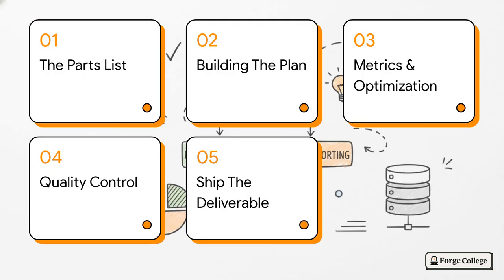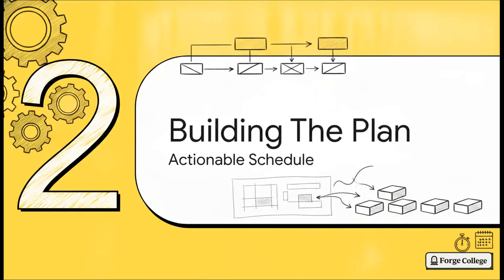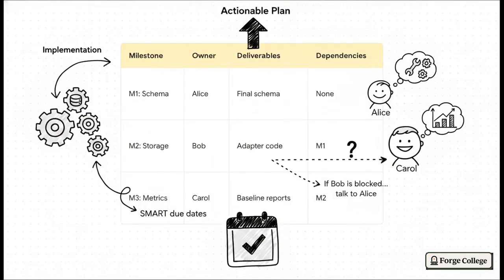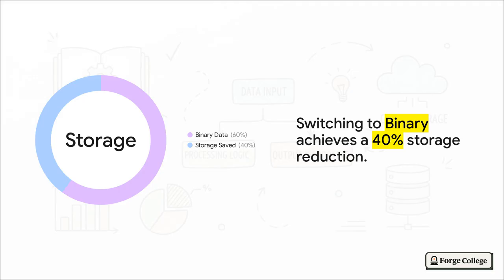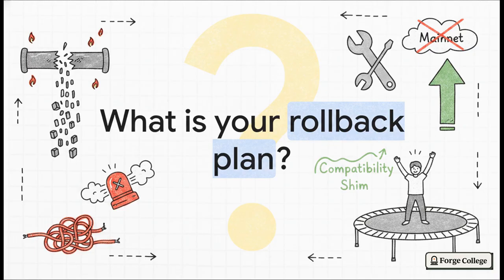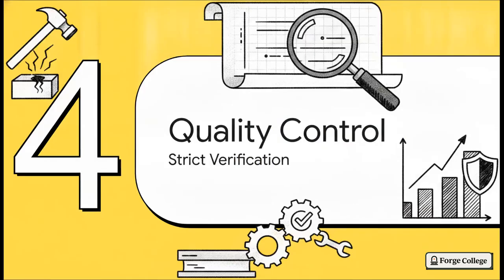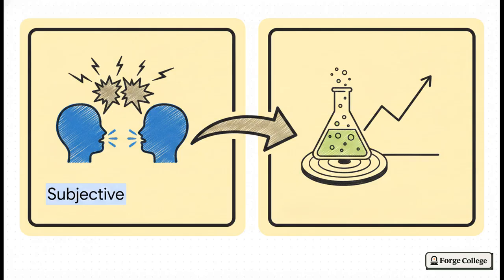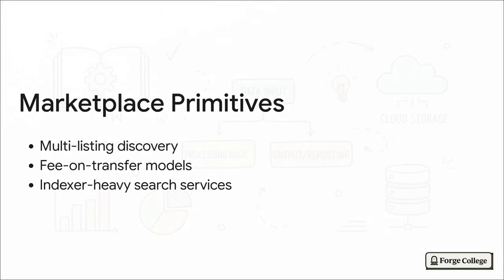Data Management Strategy Document for Solana dApps — Forge College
Ready to turn your data design artifacts into a single, review-ready strategy that guides implementation and post-launch evaluation? This lesson shows you how to assemble a concrete data management strategy document tailored for Solana dApps that engineers and product owners can act on.

You will integrate your existing design brief, data flow diagrams, storage-choice rationale, and implementation roadmap into one structured deliverable. The lesson explains how to specify storage and telemetry placement (on-chain, off-chain, hybrid), map data lifecycles, and attach milestone owners and CI/test artifacts to implementation increments. Learn to define performance metrics with baselines, targets, and measurement methods; provide optimization techniques for storage, throughput, and cost with estimated impact; and produce a build-and-test sequence plus acceptance criteria so reviewers can validate the deliverable.

Advanced builders and engineering leads working on Solana dApps who already have design artifacts, storage analyses, and preliminary implementation plans. Prior familiarity with Solana data constraints and standard developer tooling is assumed.

- How to structure a data management strategy document for engineers and product owners
- Stating performance metrics, baselines, measurement instrumentation, and ownership
- Storage-choice rationale: on-chain vs off-chain vs hybrid and prioritized storage patterns
- Optimization techniques for storage, throughput, and cost with measurable impact estimates
- Tying roadmap milestones, ownership, and CI/test harnesses to data controls and telemetry
- Acceptance criteria, build-and-test sequence, and evidence mapping for review-readiness

Finish your deliverable and prepare it for stakeholder review.